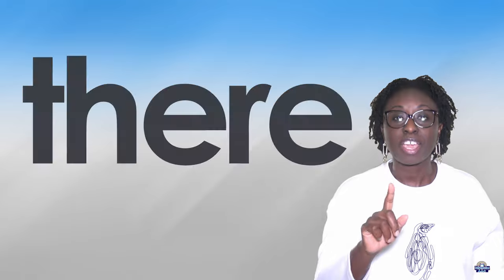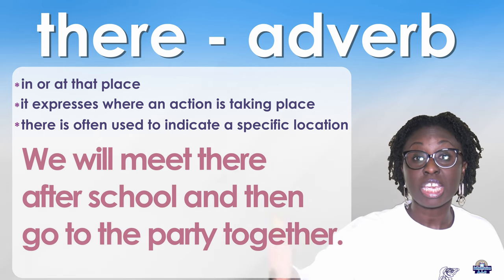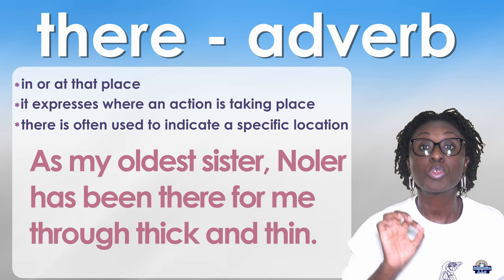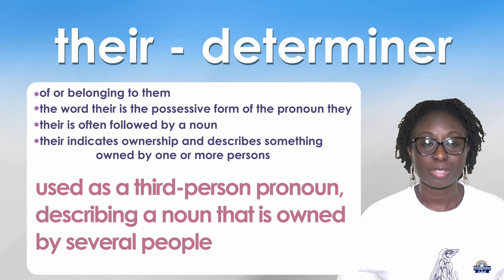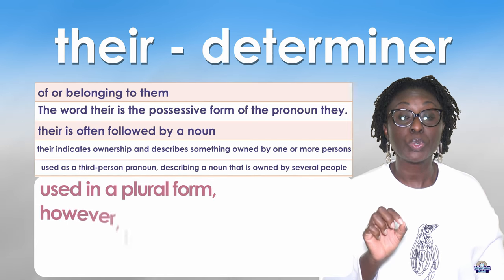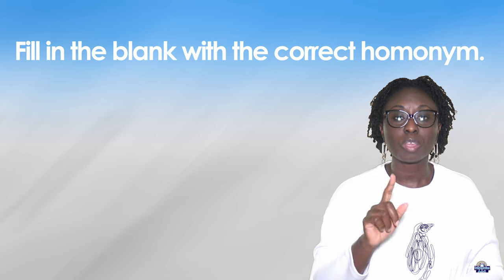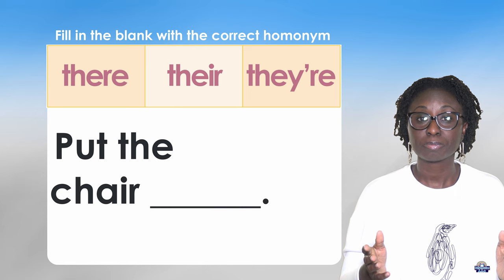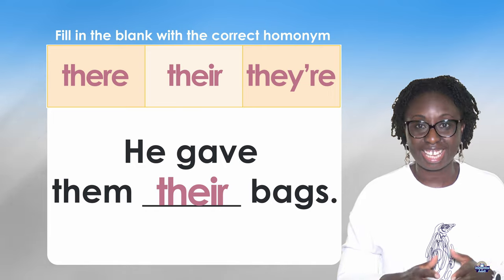Homonyms | homonym there their they're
Homonyms
There, Their and They’re
These words are homonyms. These homonyms are often misused and commonly misspelled words